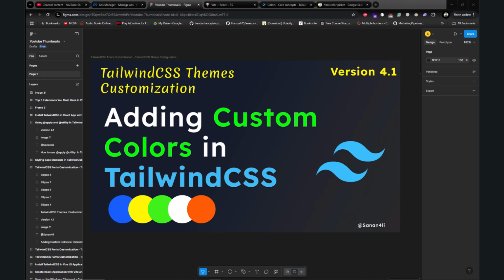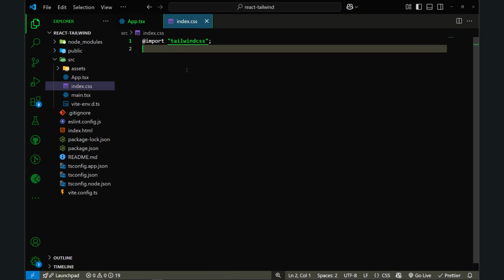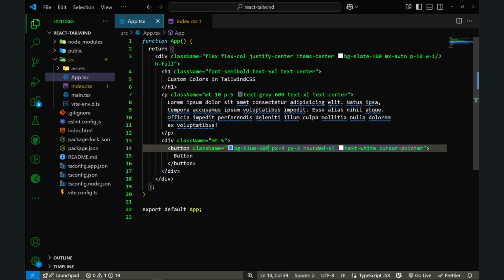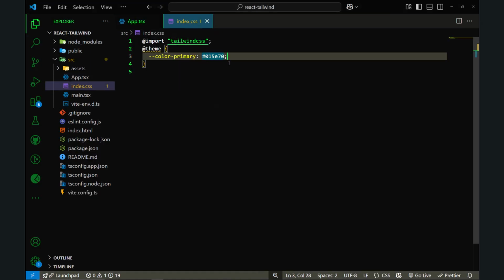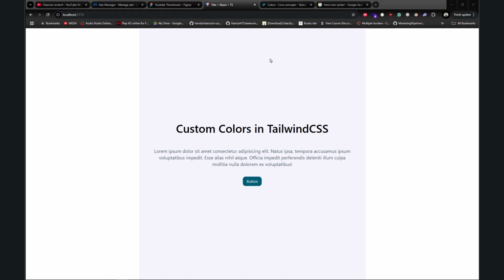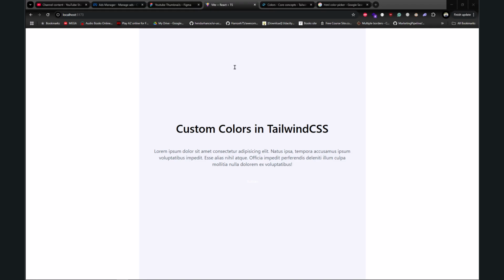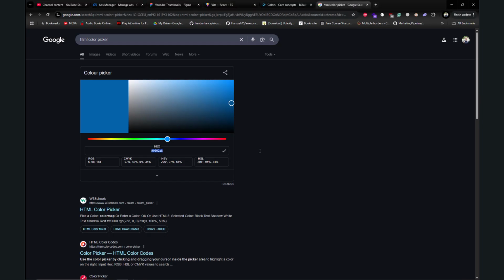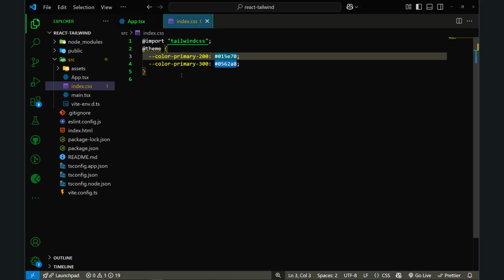TailwindCSS v4 Theme Confiugration - Adding Custom Colors in TailwindCSS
Theme customization in TailwindCSS version. This video will teach you how to add your custom colors in TailwindCSS.
The first step is to pick colors like primary and secondary according to your design system.
After you have selected your custom colors, open index.css file where you have imported @tailwindcss.
In the 3rd step, you have to add your colors inside @theme directive.
After you have added your colors in the theme configurations, now you can use them inside your markup.
Open your HTML file or jsx file if you are using react. Inside the class names, you can use your custom colors as classes and it will work as expected.